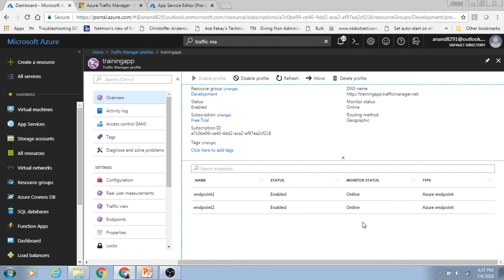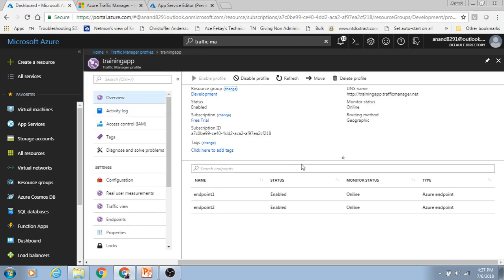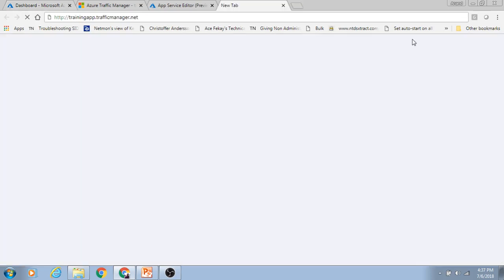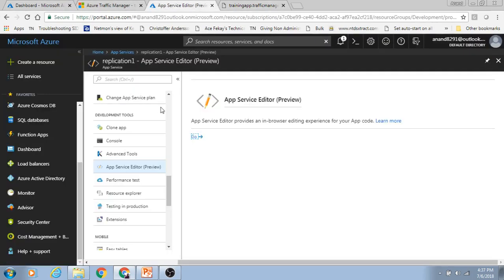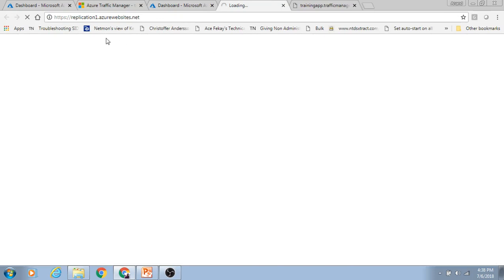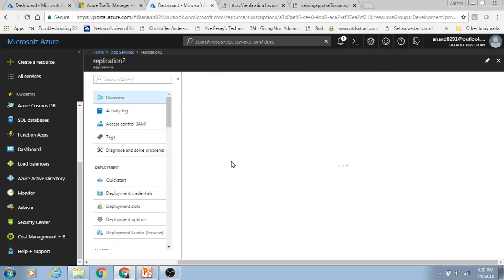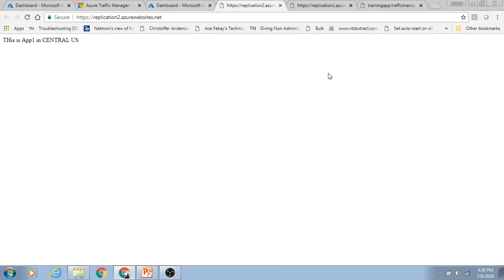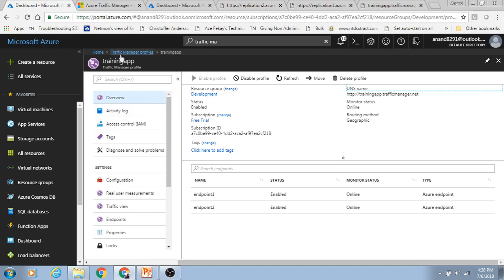Testing Azure Traffic Manager